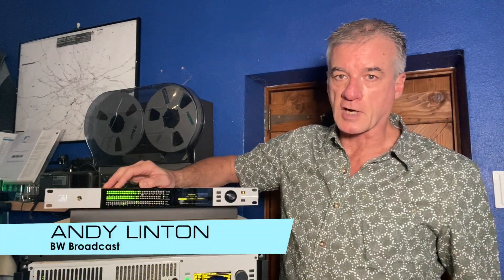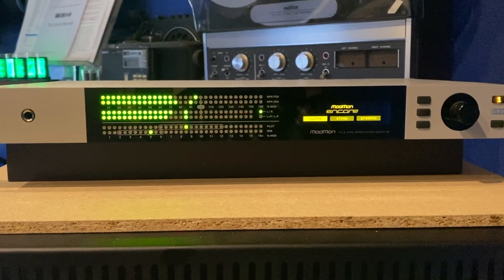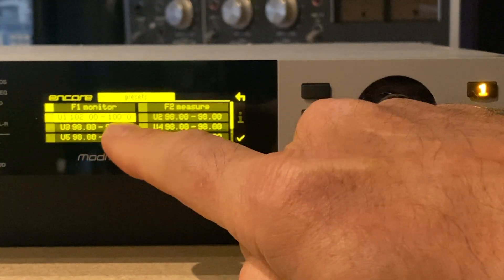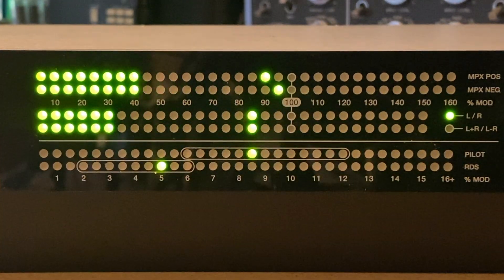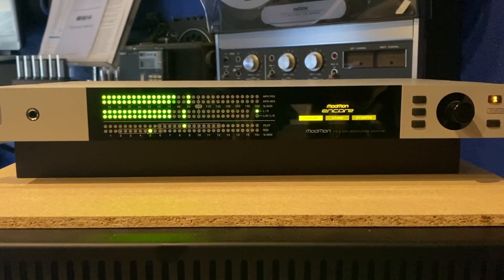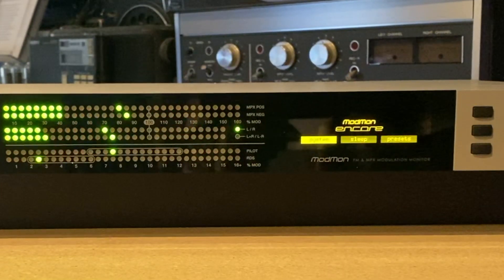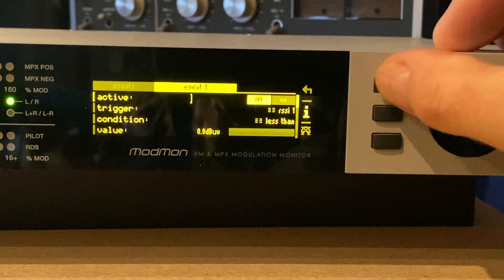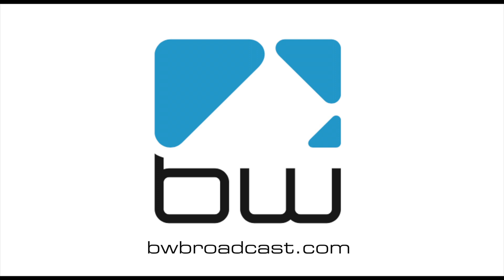ModMon Encore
Andy Linton will show you how to monitor your station and the competition all in one box.